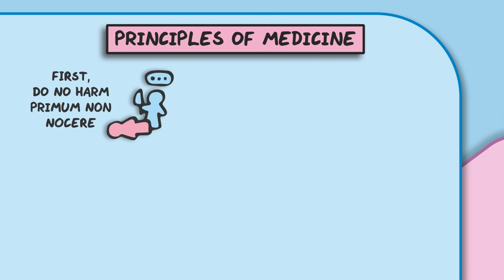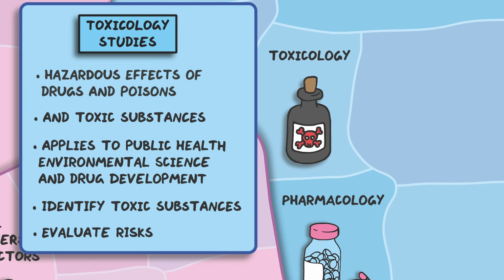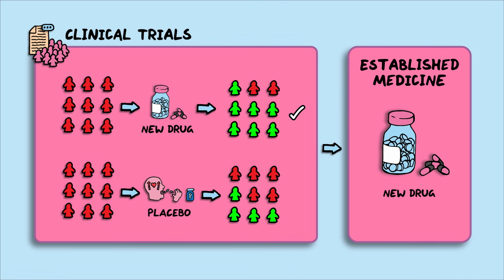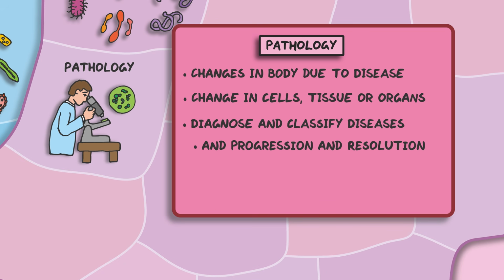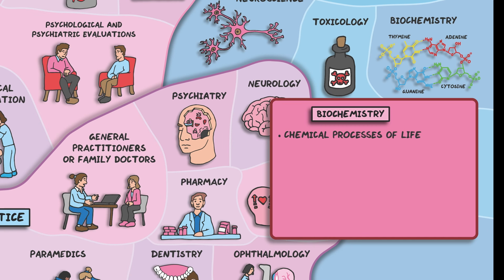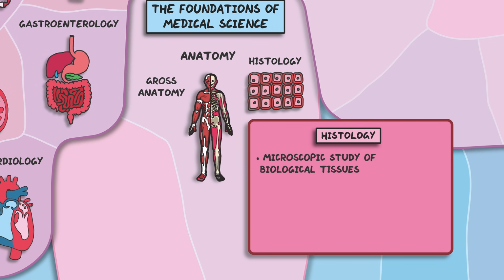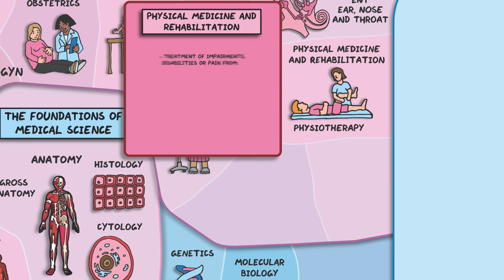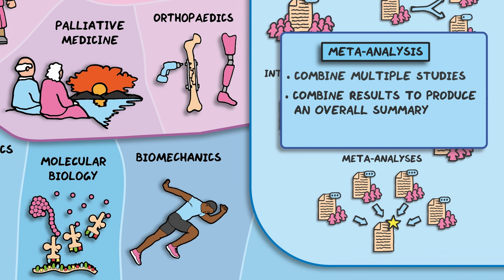The Comprehensive Map of Medicine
This is the Map of Medicine showing you all of the different areas of medical practice, the principles of medicine, diagnostic methods, the surrounding sciences that support the field of medicine and a description of the placebo effect and clinical trials.

Special thanks for giving their input on the script and images:
Rohin Francis - check out his channel @medlifecrisis
Jürgen Klinner

Some Awesome People

Alex Polo
Andrew Zey
Anja
Ben
Bob Milano
David Renshaw
Derp
Duong Nguyen
Eric Epstein
Gordon D
Guillaume Dorschner
hipotures
Jason Evans
Kevin Delaney
Lemon
Láďa Cupa
Mirik Gogri
MrsCylmsofly
Nelly
Nick (San Jose)
Prabhakar R
Raj Duphare
Reggie Fourmyle
Reto Ingenieria
Sandy Toye
Sebastian
Terrence Masson
Theodore Chu
Tut Arom
Wei-Lun Dai

Chapters
00:00 Introduction
00:28 The Principles of Medicine
02:33 Areas of Medical Practice
08:25 Diagnostic Methods
10:49 More Areas of Medical Practice
12:43 The Placebo Effect
16:04 More Areas of Medical Practice
22:47 Sponsorship Message
24:06 More Areas of Medical Practice
25:17 Internal Medicine
36:02 Foundations of Medicine
42:03 More Areas of Medical Practice
47:11 Clinical Trials